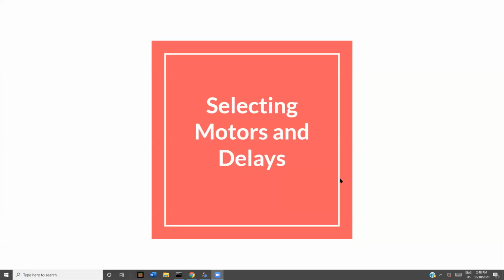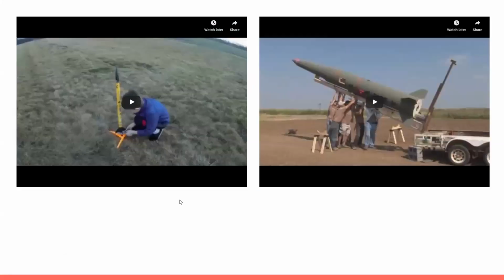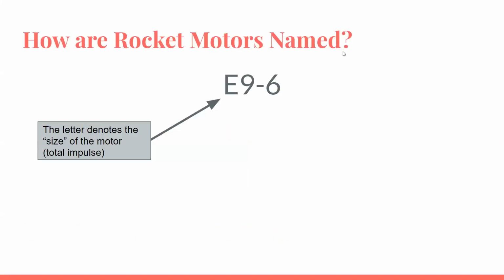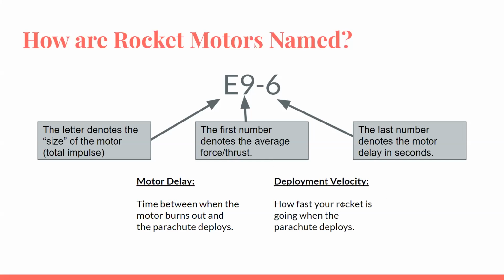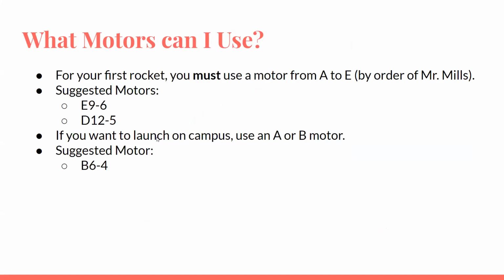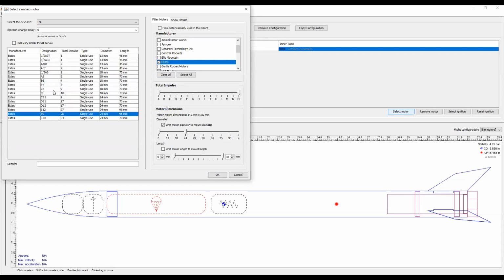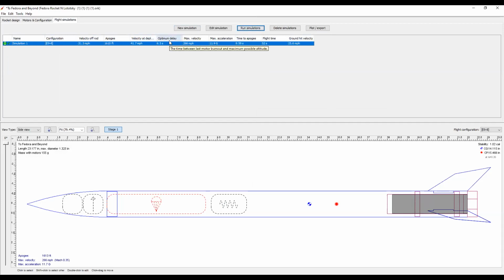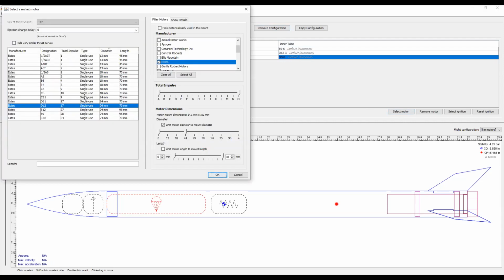Choosing the Right Rocket Motor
Choosing the right rocket motor is crucial in determining whether your rocket flies or dies. This tutorial goes over how to pick the right motor for your rocket.